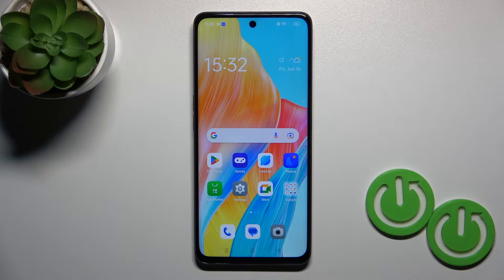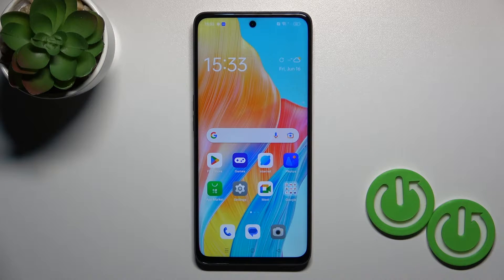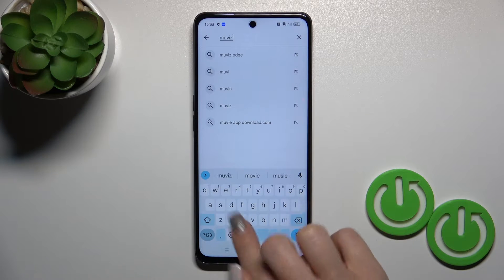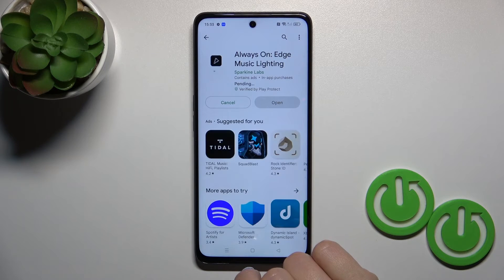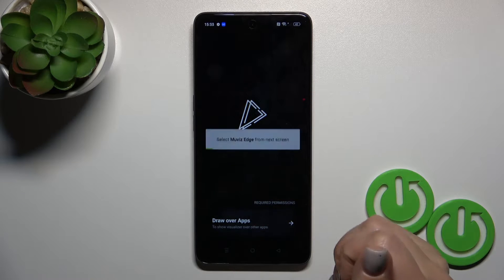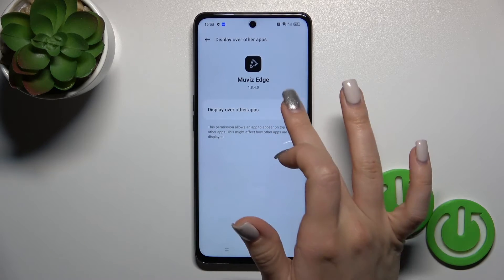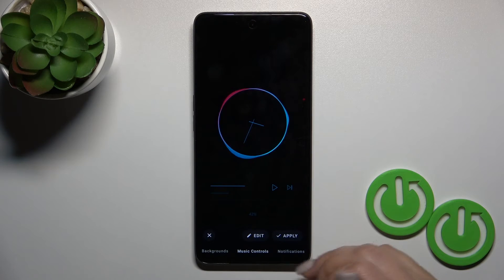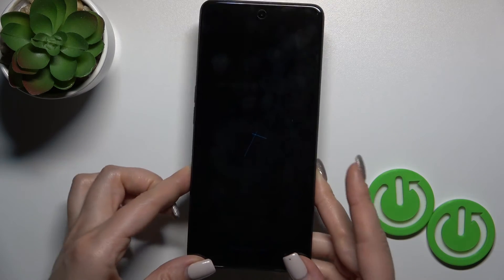How to Turn On Always On Display on OPPO A98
Hi! Stay here if you want to know how to turn on Always On Display on your OPPO A98.  We will show you how to install the Muviz Edge app on your phone and then how to activate and set up Always On Display on OPPO A98. Visit our YouTube channel if you want to know more about OPPO A98.

How to turn on Always On Display on OPPO A98? How to activate Always on Display on OPPO A98? How to manage Always On Display on OPPO A98?